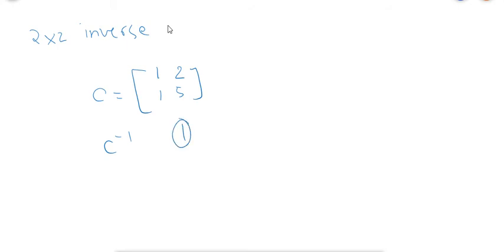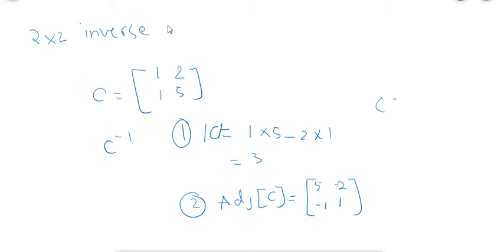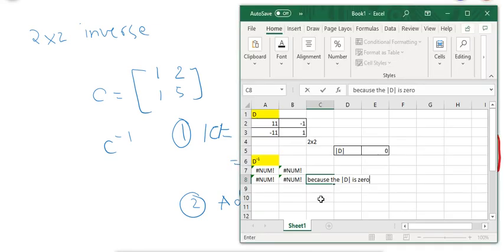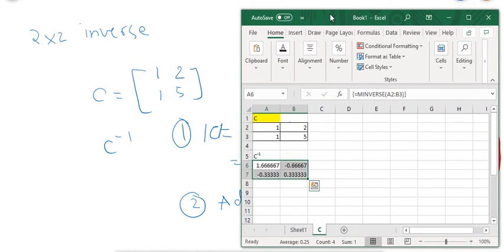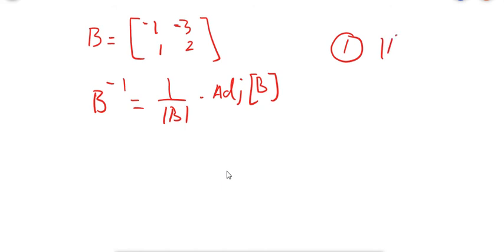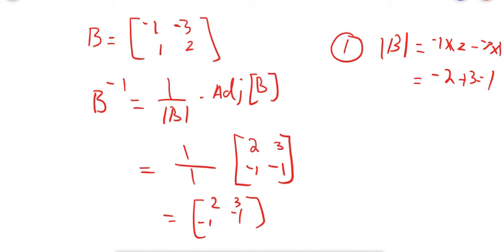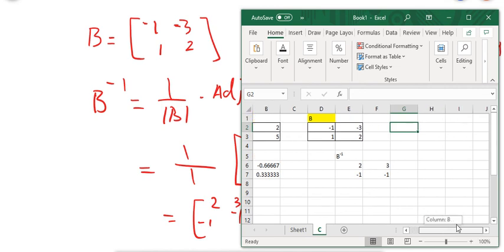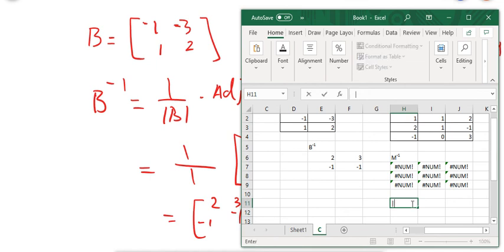Inverse of 2x2 matrix part 2